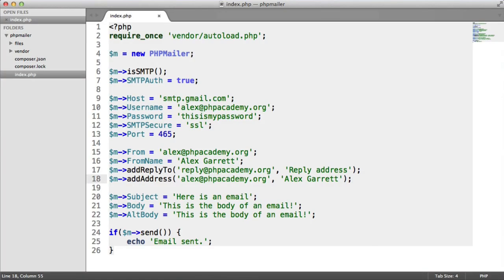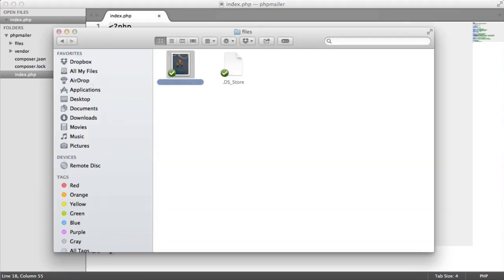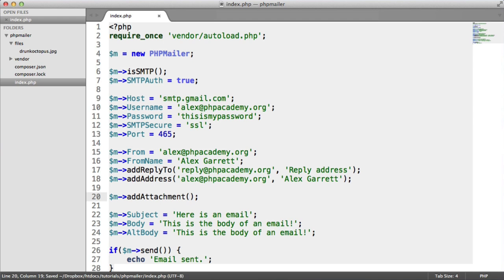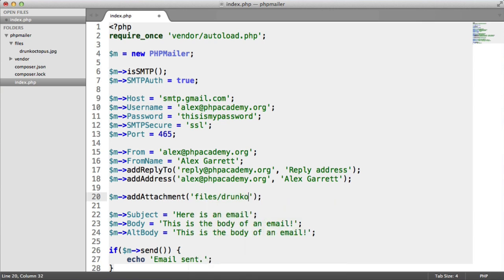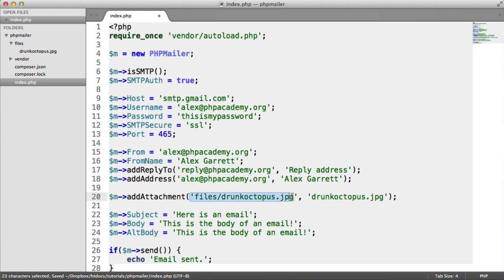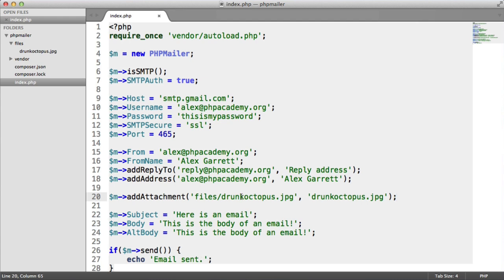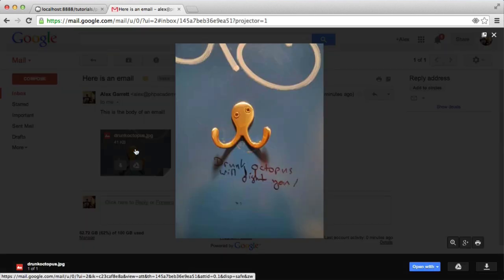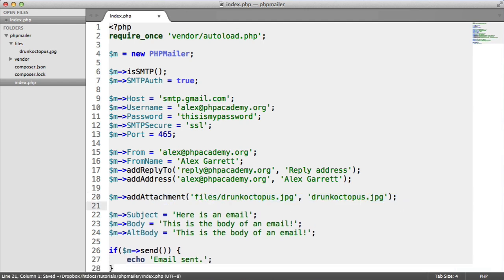Send Email With PHPMailer: File Attachments (Part 5/5)